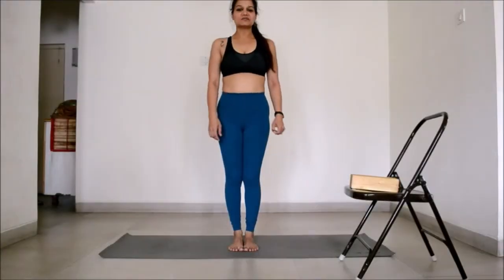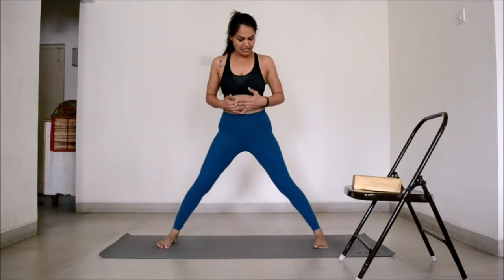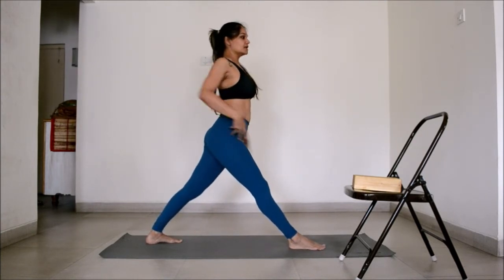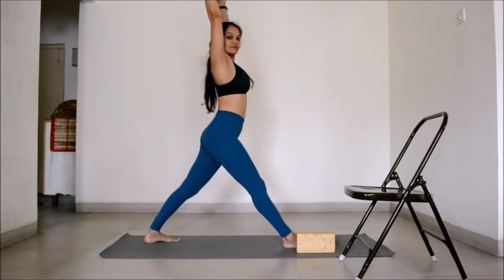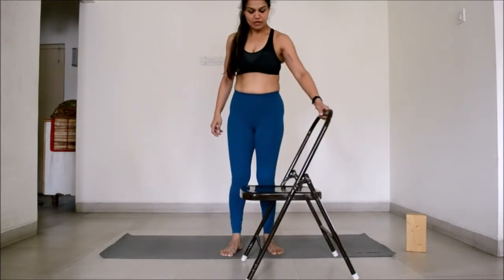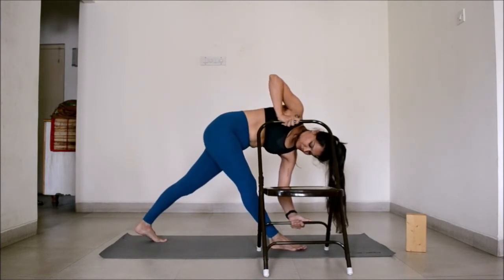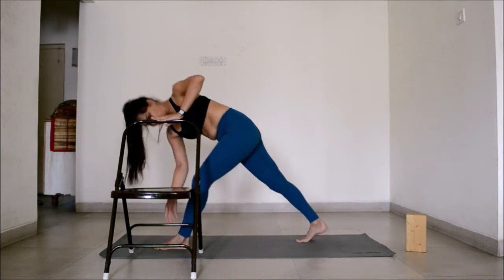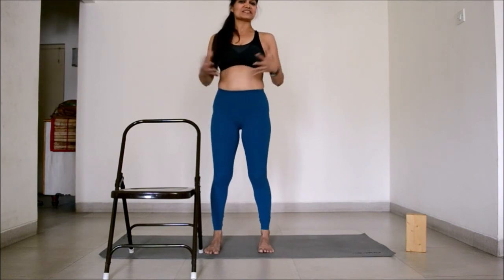How To: Parivritta Trikonasana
Revolved Triangle pose is part of the standing series and alignment in the pose is always a challenge.  It's easy to lose your balance and difficult to get a good twist.  Watch how you can use a block and a chair to improve this pose.